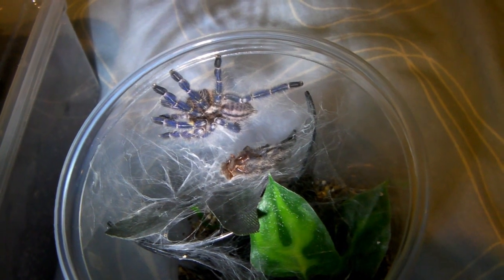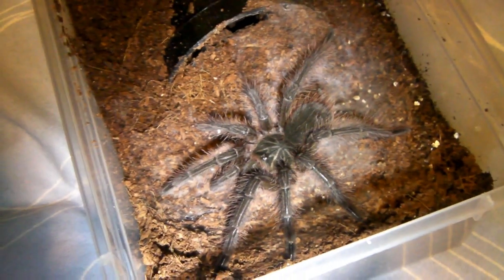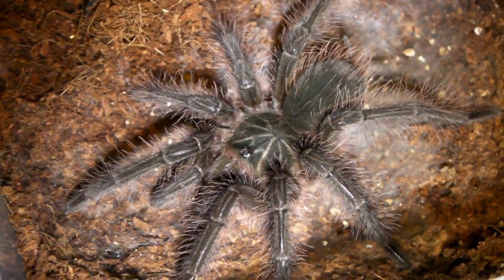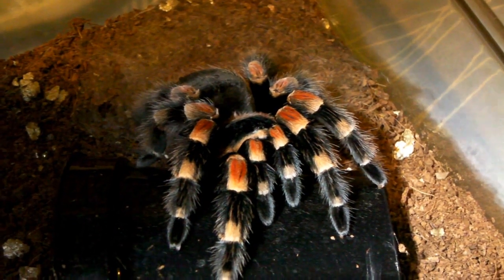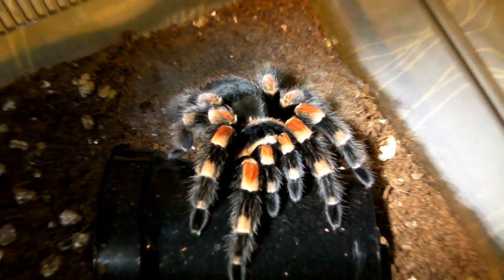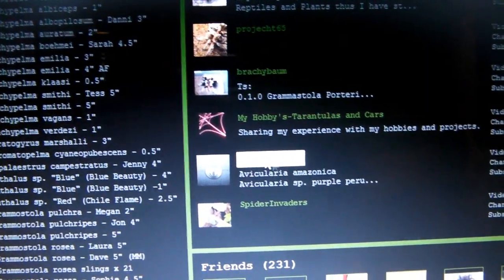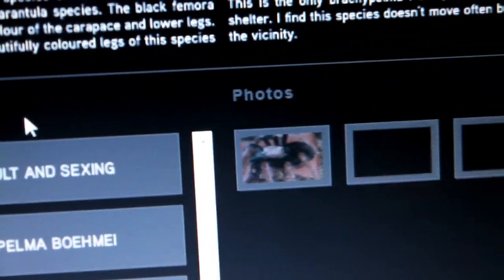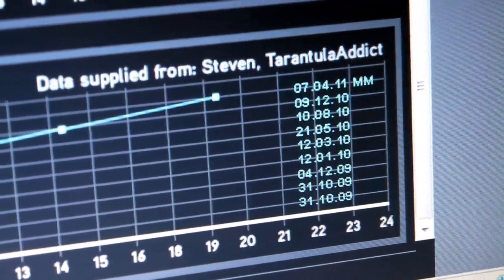P. metallica molt and others!